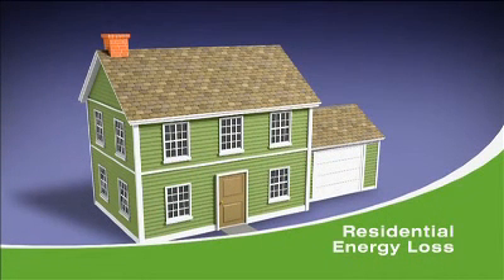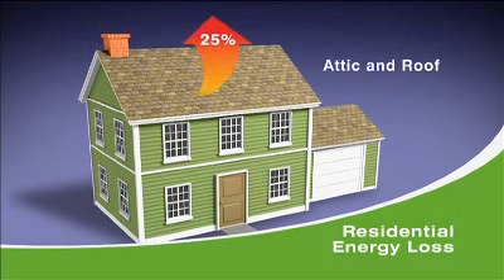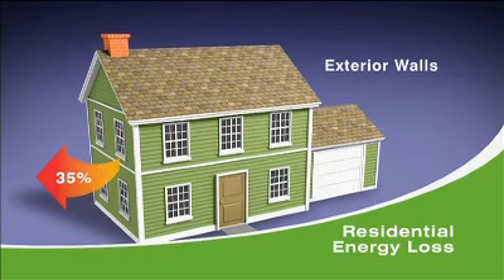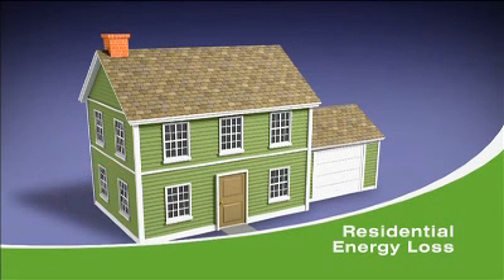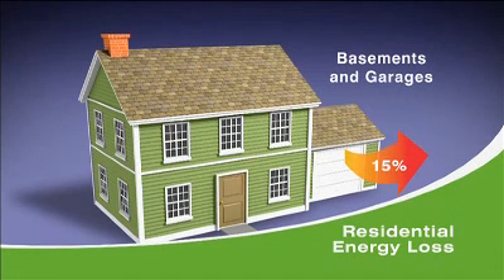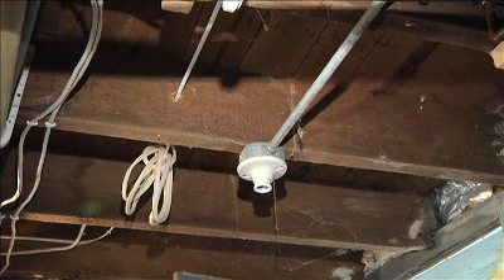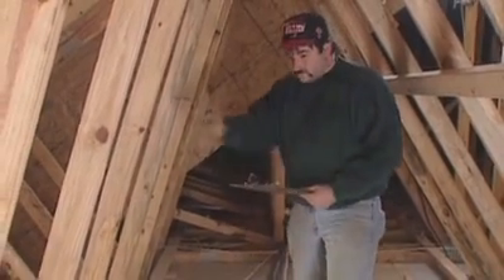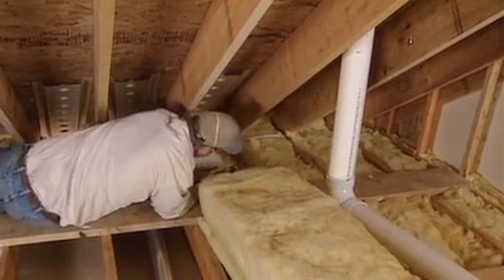Insulation Retrofits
The Department of Energy estimates that a combination of adding insulation and sealing air leaks can lower heating and cooling costs up to 20%.